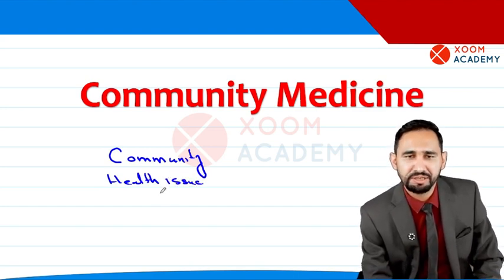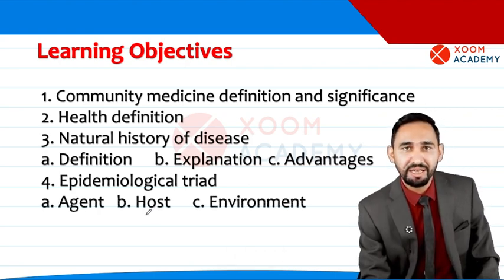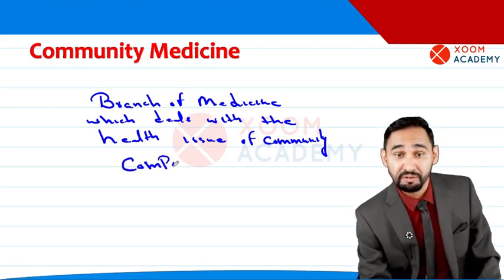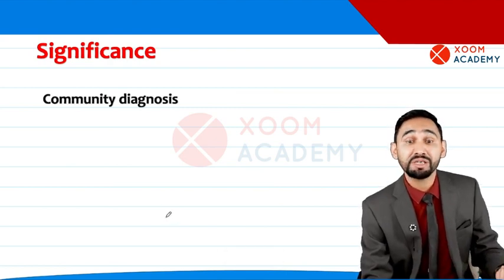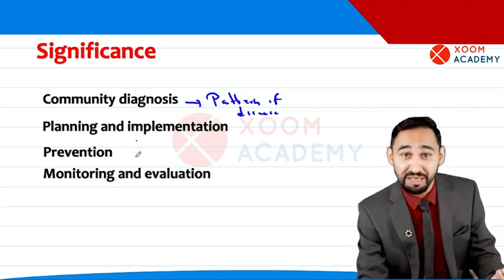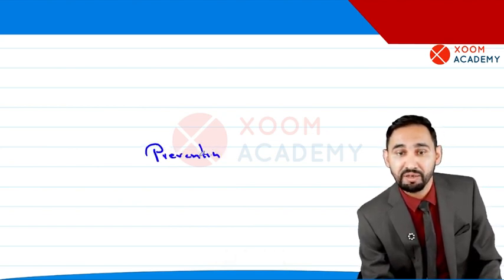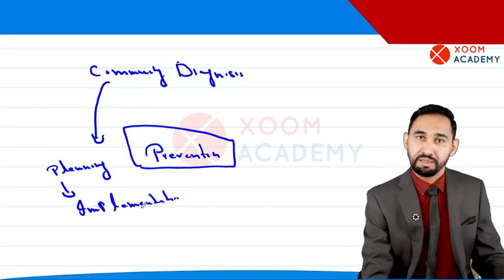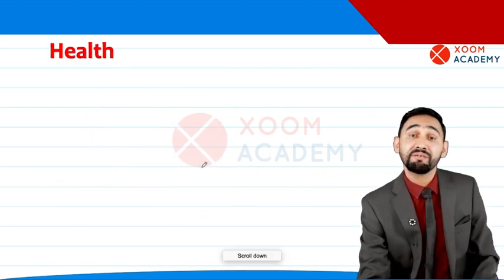Introduction concept of health and disease 01